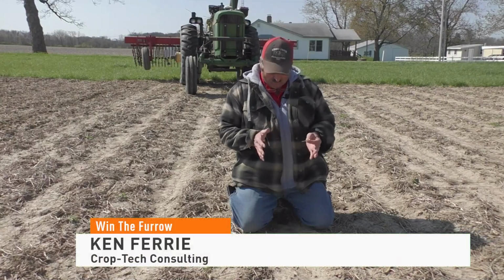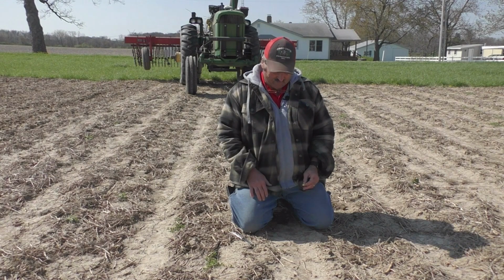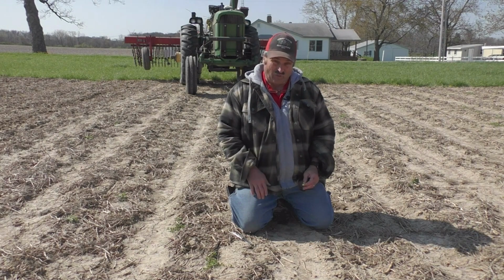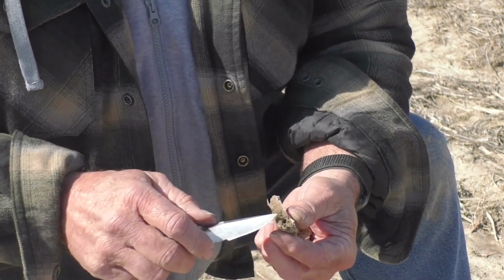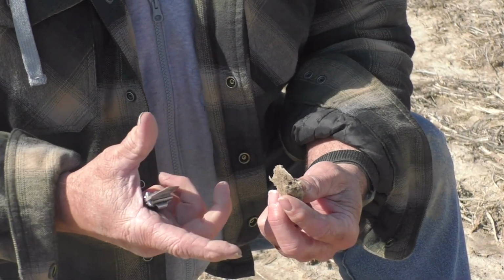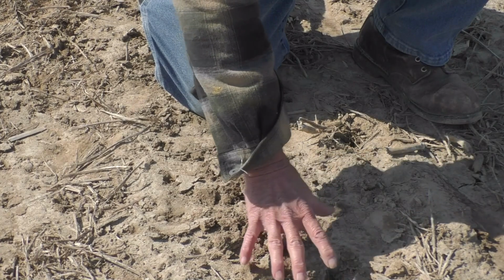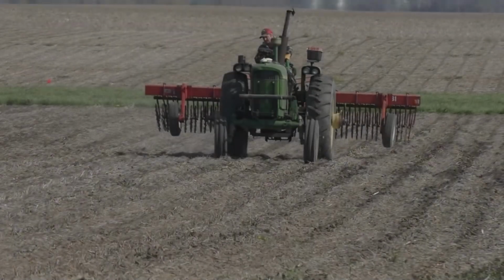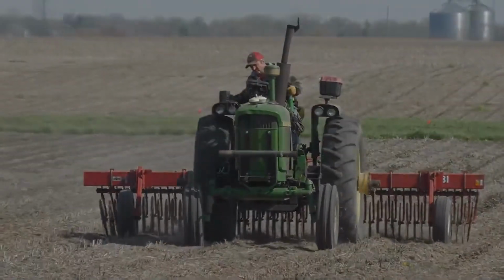Win the Furrow Hoe Before You Know 021523